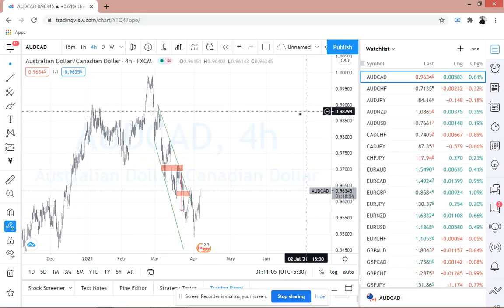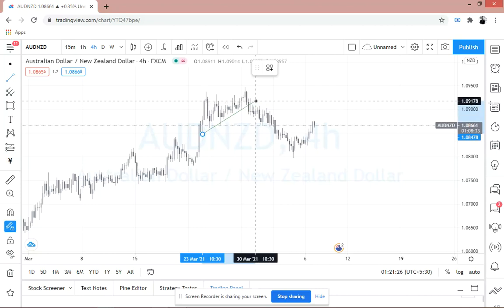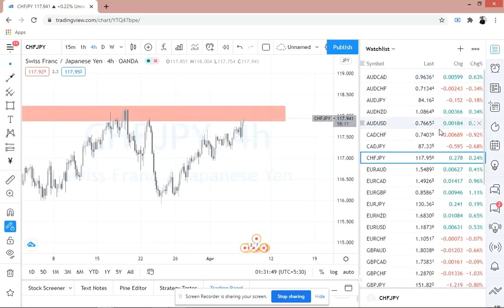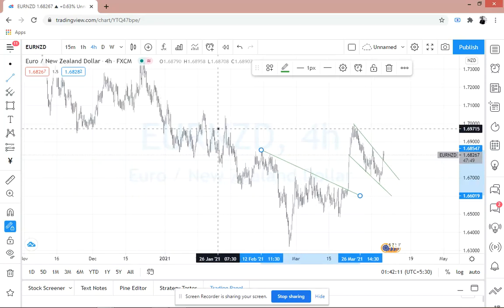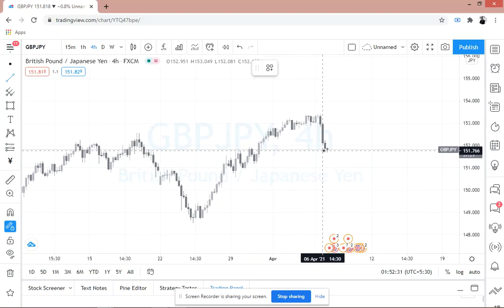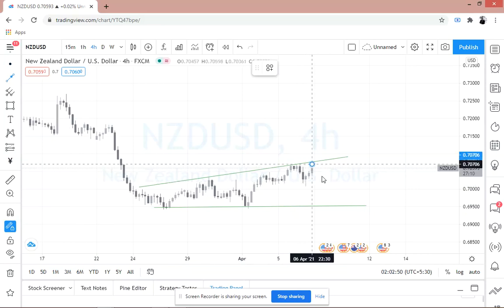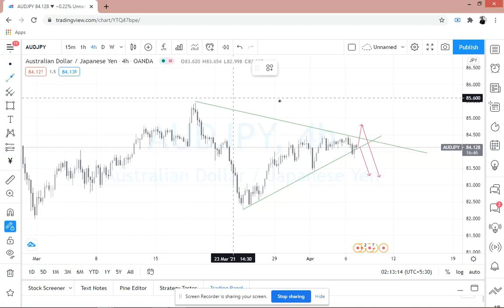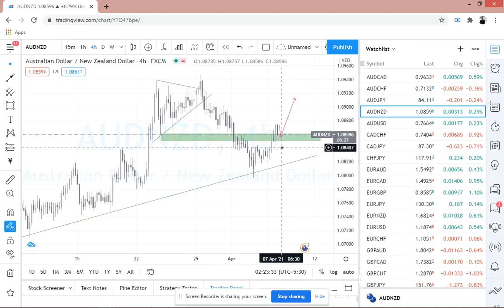Free class with FX VIP member on how to Analyse the FX market